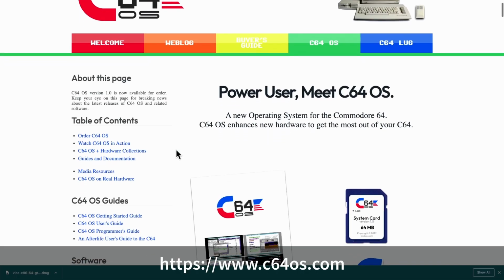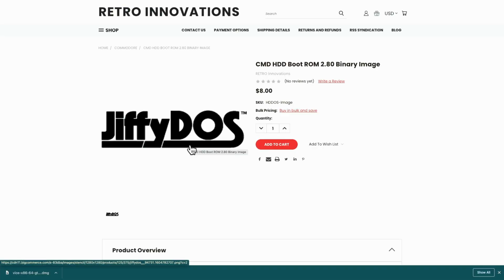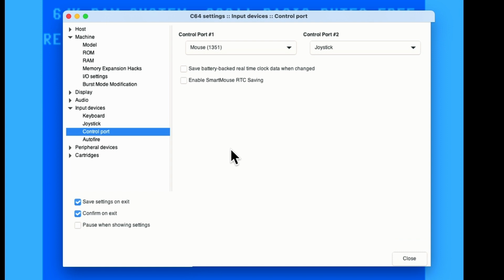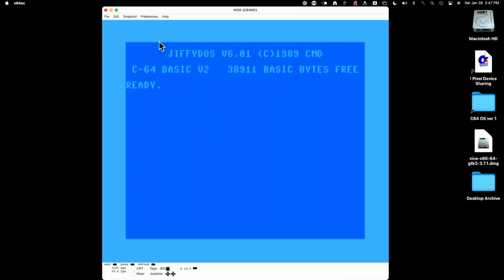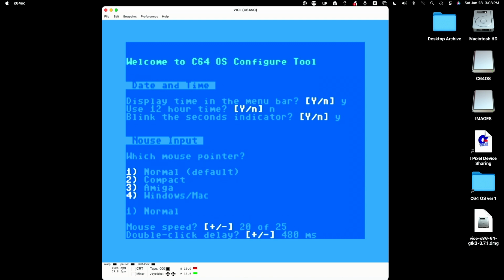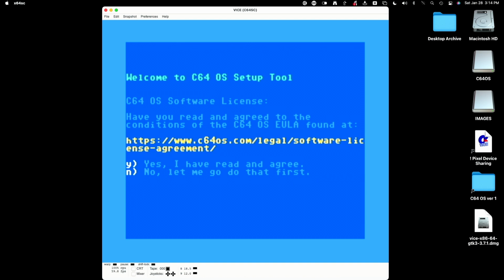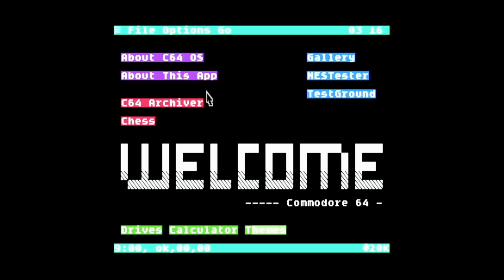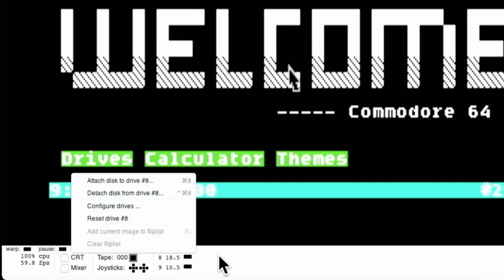Can you install C64 OS on VICE and forgo a real Commodore 64?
During a previous livestream, I took 2.5 hours to install @c64os on VICE. I learned a lot but one of the most important things I learned was that I was doing it the hard way. The developer reached out and directed me to the simplified instructions. This video shares those steps so you can quickly get your copy of C64 OS installed on your Windows, Mac, or Linux computer using the VICE emulator. All the steps you need to be successful are right here. Want a set of text-based instructions?

What's C64 OS you ask? Here's what the C64 OS website says:

"C64 OS is a modern operating system add-on that balances power and ease of use, while respecting the computer's modest specifications. C64 OS lets you do things with your Commodore 64 that Commodore would never have imagined. Five years in the making, C64 OS is a platform ideally suited for a whole new class of application. Applications ready to take advantage of mass storage, wireless networking, and more RAM, in an elegant, modular and expandable system, with a beautiful user experience you'll feel comfortable with from the first click."

After the installation, I provide a short demo of C64 OS but am careful to not spoil all the surprises so you can explore and find them yourself.

**Producers:**

Jamie's Hack Shack, Kat, Keven, & The Lovely Accountant

**Executive Producers:**

Boba Fett, Gürçe, Mindrail, Mislav Krleža

Time Codes:
00:00 - Start
00:53 - Video Bumper
01:04 - Purchase C64 OS
01:52 - CMD HD Intro
02:07 - C64 OS SD Card
03:52 - ROM (.bin) Files
05:29 - Download the VICE Commodore Emulator
05:35 - Configure the VICE Emulator
09:24 - Support the Channel and Blog
09:45 - Configure the VICE Drives
10:28 - Configure the CMD HD Drive
11:13 - Preparing to Boot C64 OS
11:23 - Attach the CMD HD .dhd Drive Image
11:40 - Loading the C64 OS Settings Application
15:00 - Ready to RUN C64 OS
15:41 - Using the C64 OS Setup Tool
16:19 - REALLY Booting C64 OS!
16:34 - A Brief C64 OS Demonstration
20:33 - Using VICE Warp Mode
21:01 - Additional VICE Options in the Lower Screen
21:20 - Final Thoughts
21:39 - Watch More retroCombs
22:02 - retroCombs OUT!